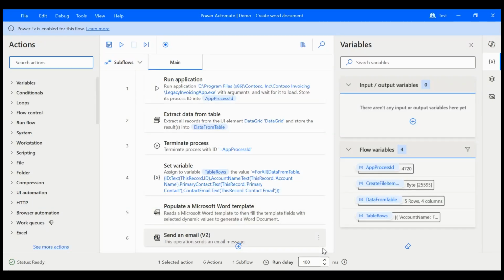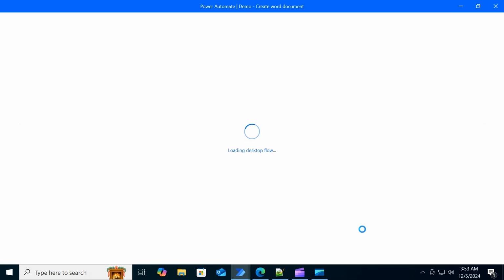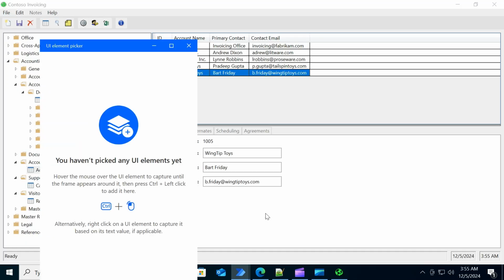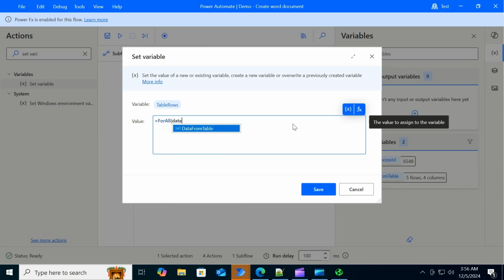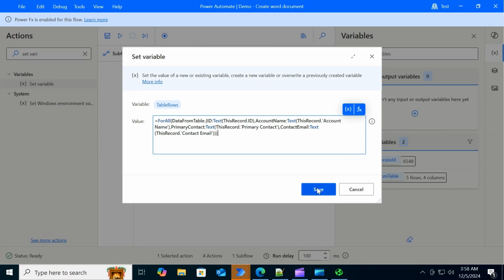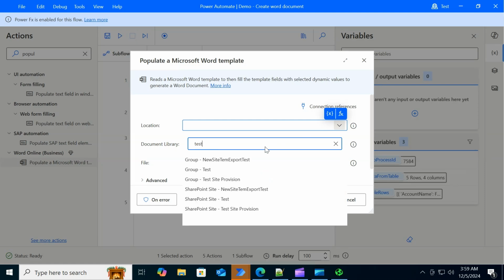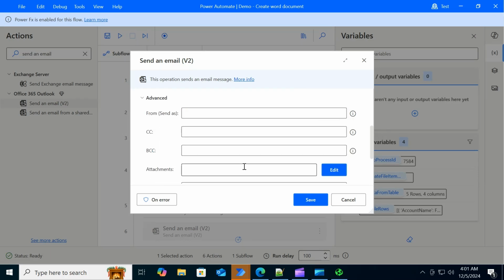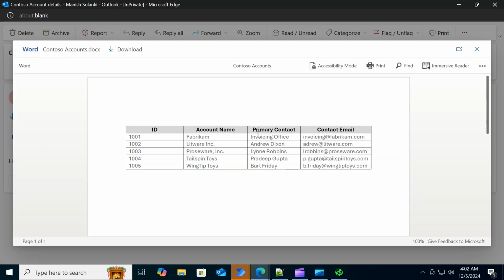Dynamic Word document in Power Automate Desktop: Repeating Sections Unleashed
Learn to create MS word document from a template in Power Automate Desktop flow.

In this video, I demonstrated the detailed steps to create a word document from a template with a repeating section directly in PowerAutomateDesktop. I used power fx function as a substitute for "𝗦𝗲𝗹𝗲𝗰𝘁" action to avoid adding loop and improve the efficiency of the flow.

𝗞𝗲𝘆 𝗹𝗲𝗮𝗿𝗻𝗶𝗻𝗴𝘀 𝗳𝗿𝗼𝗺 𝘁𝗵𝗶𝘀 𝘃𝗶𝗱𝗲𝗼:
▶️ Create word document with a repeating section or table directly in PAD
▶️ Use powerfx to transform data table to a list of custom objects without using loop
▶️ Leverage SharePoint cloud connector in desktop flow for integrating with libraries or lists